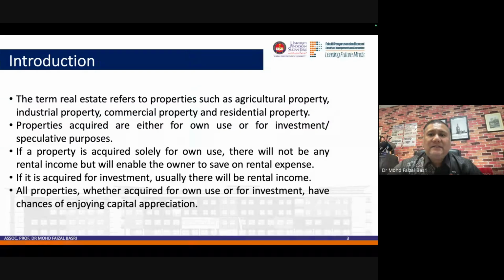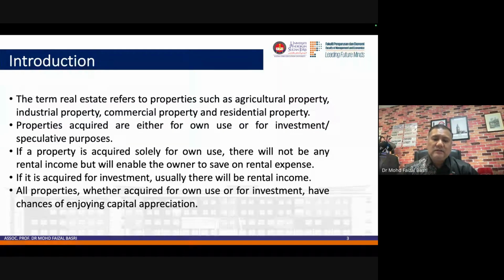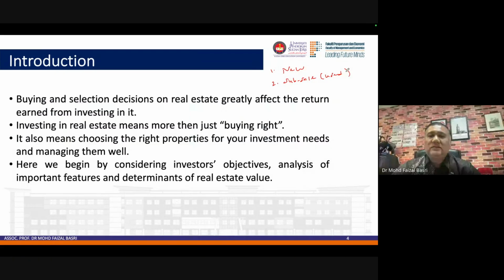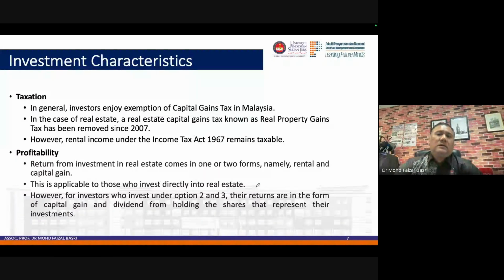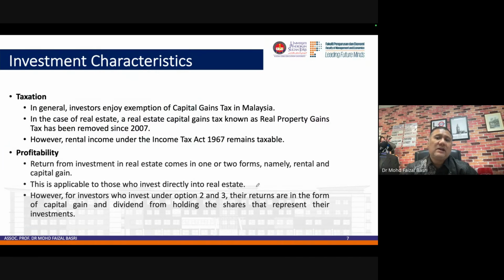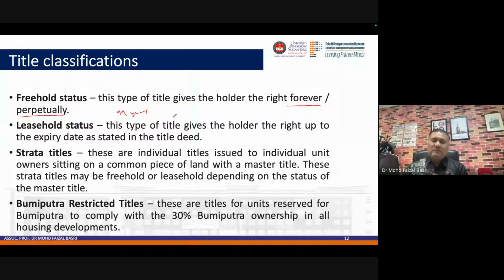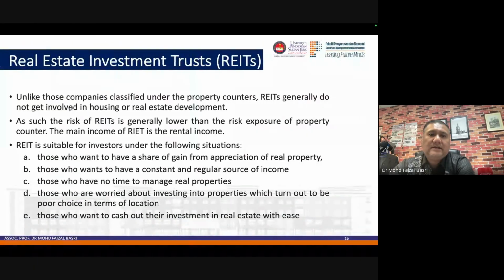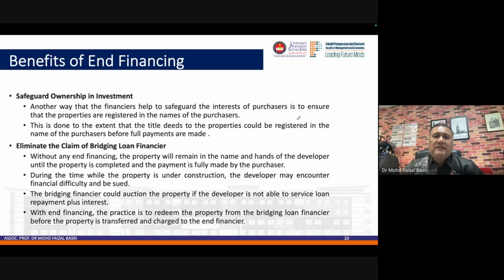PFM3073 Investment Planning (Group B)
Topic 11 - Performance Management Standard; Topic 12 - Basic Concepts of Portfolio Management